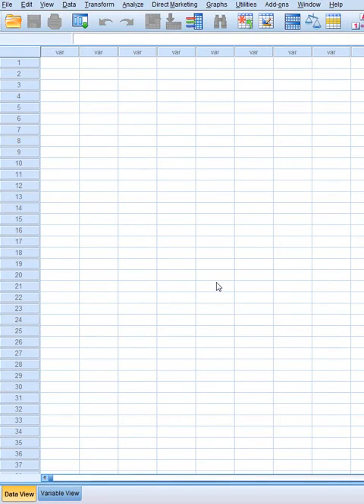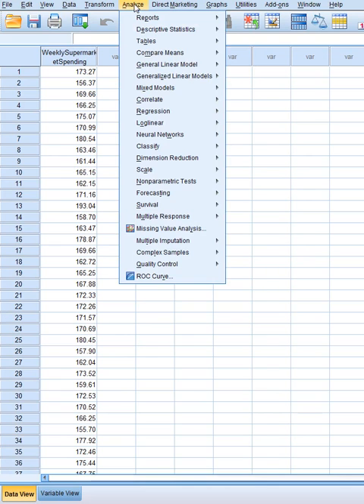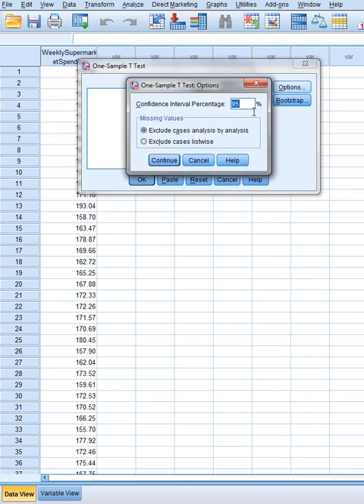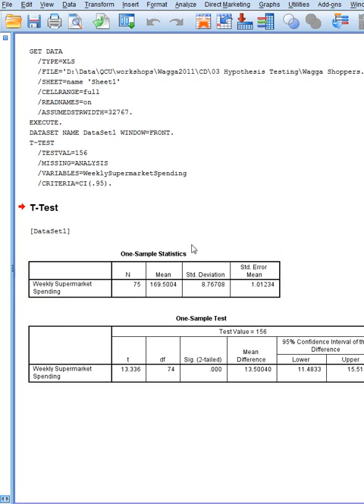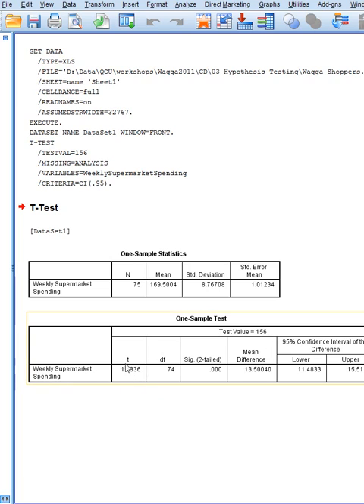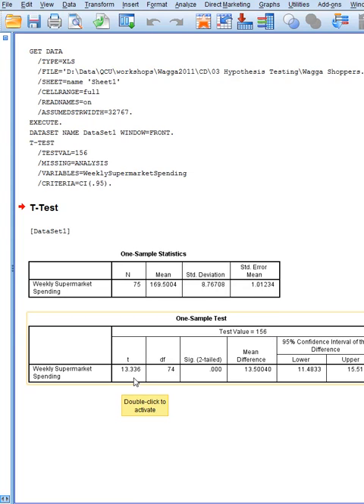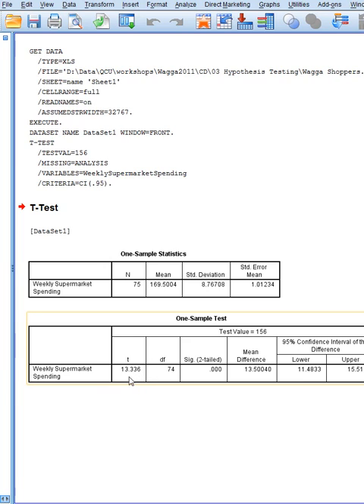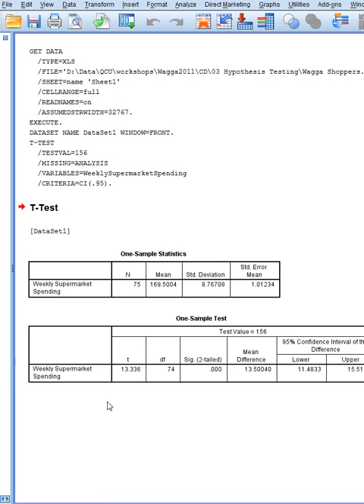Wagga Shoppers Hypothesis Test